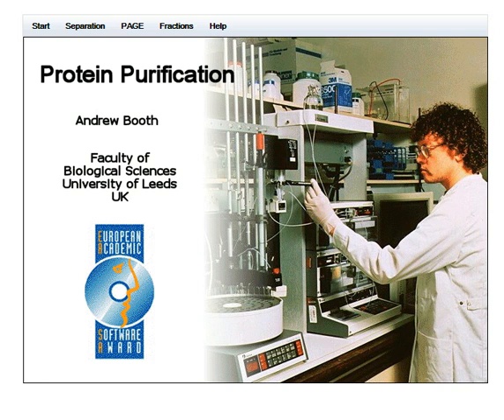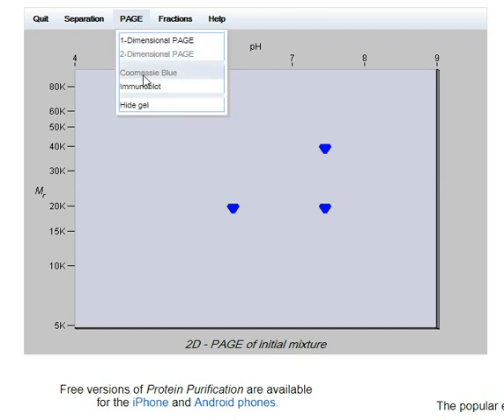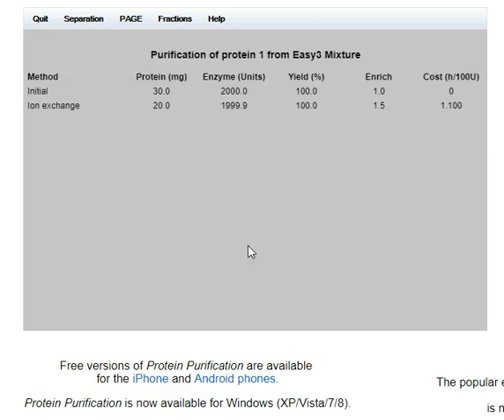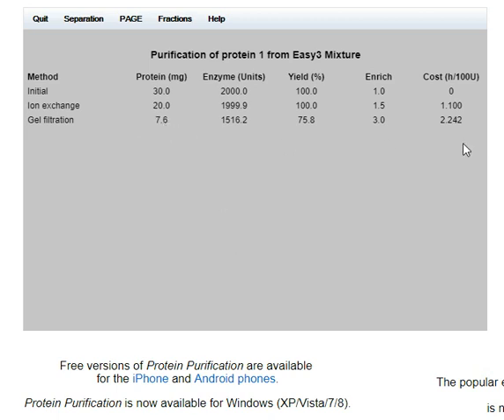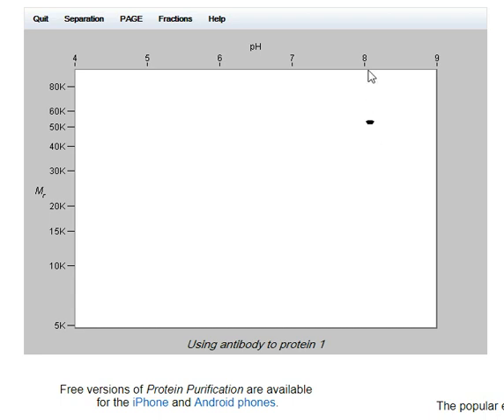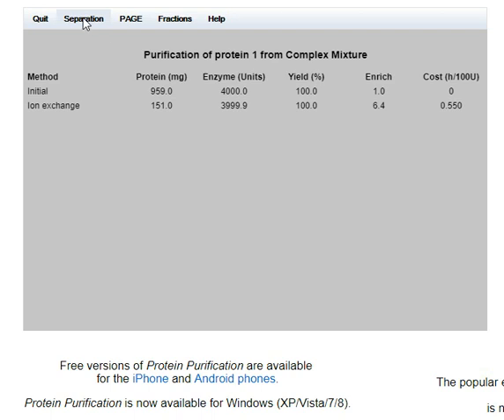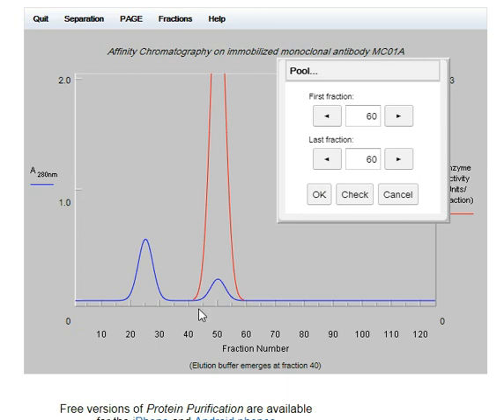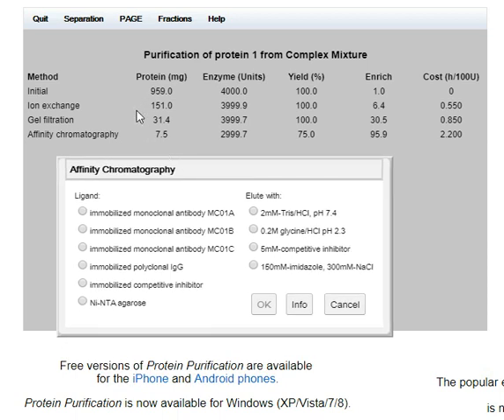Protein purification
S810 18-K project. Useful online exercise in purifying a complex mixture of proteins with various separation techniques.